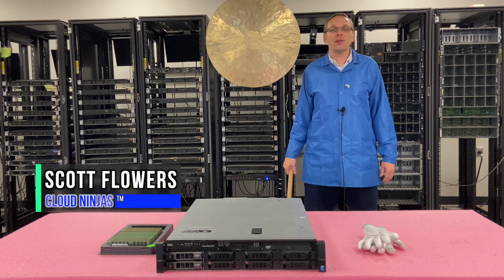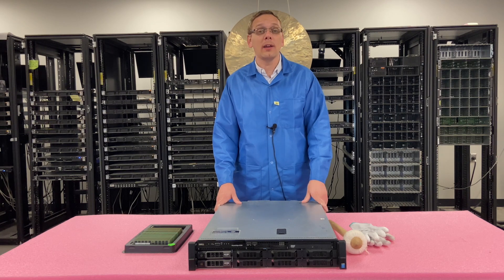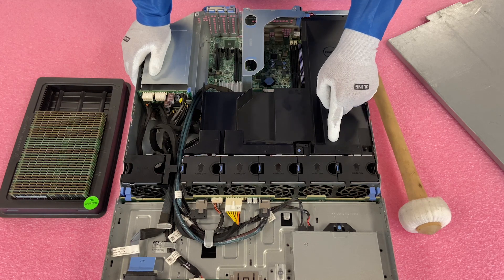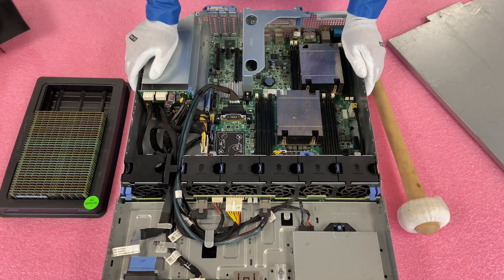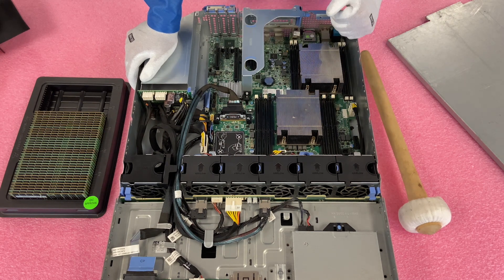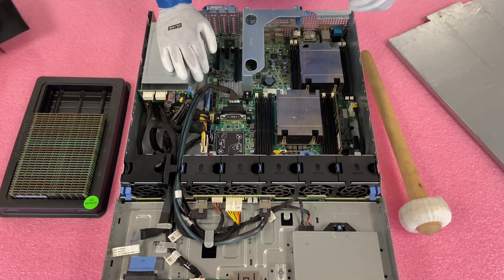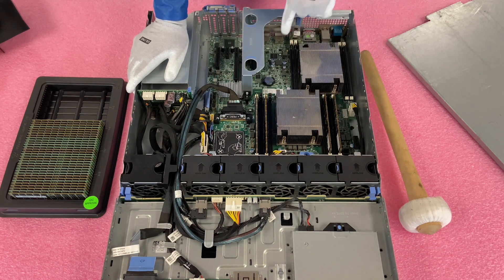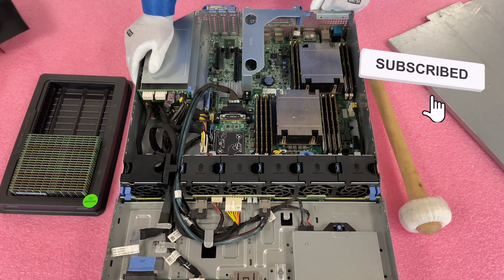Dell PowerEdge R530 Server Memory Overview & Upgrade | How to Install Memory | Supported R530 DIMMs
Dell PowerEdge R530 – This is the 2nd video in our PowerEdge R530 server series. In this video we will talk about memory!  We will answer questions such as: What type of memory does the R530 accept? What memory speeds does the R530 support? What RAM capacities work with the R530 server? We will also teach you how to properly install your memory upgrade.  In total, the R530 server has 12 DDR4 DIMM slots. This video series includes:

The Dell PowerEdge server runs accepts DDR4 memory. There is a total of 12 DIMM slots with 8 memory channels. The number of DIMM slots per channel varies depending on the CPU socket. CPU 1 has 2 DIMM slots per memory channel while CPU 2 has 1 DIMM slots per channel. It is definitely a very unique setup compared to some of the other systems of the 13th generation. Module speed options include 2133MT/s, 2400MT/s, and 2666MT/s. Please note that when using Intel Xeon E5-2600v4 CPUs, 2666MT/s and greater will clock down to 2400MT/s. When using E5-2600v3 CPUs, 2400MT/s and greater will clock down to 2133MT/s. DIMM size options include: 4GB, 8GB, 16GB, 32GB, 64GB. Note: 64GBs will only work with one type of RAM for the R530. This brings us to... What type of RAM does my PowerEdge R530 accept. The R530 can take two types of RAM, which are ECC Registered (RDIMM) and Load Reduced (LRDIMM). With LRDIMMs you can achieve a greater overall capacity than RDIMMs.  For RDIMMs, the max configuration is 384GB via (12 x 32GB) DDR4 PC4-19200T-R 2400MHz ECC Registered Server Memory.  For LRDIMMs the max configuration is 768GB via (12 x 64GB) DDR4 PC4-19200T-L 2400MHz Load Reduced Server Memory. The PowerEdge R530 run on dual Intel Xeon E5-2600 V3 or V4 series CPUs.  This is an LGA2011-3 processor socket.